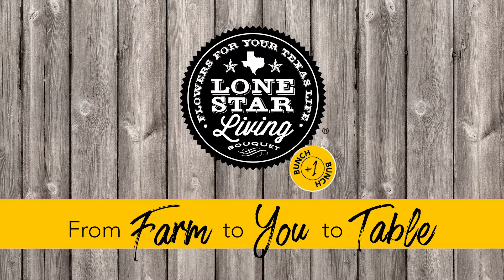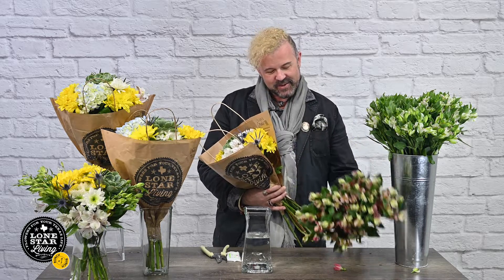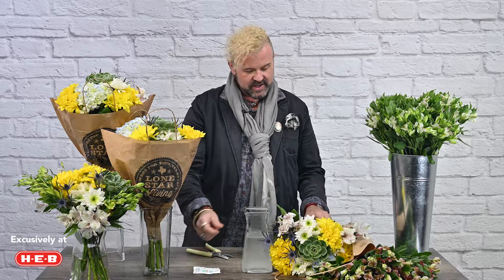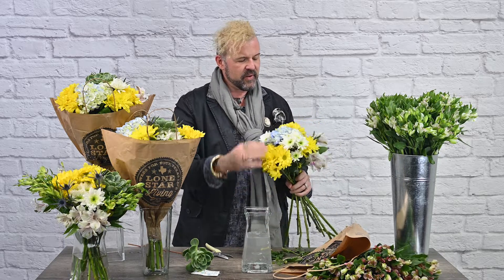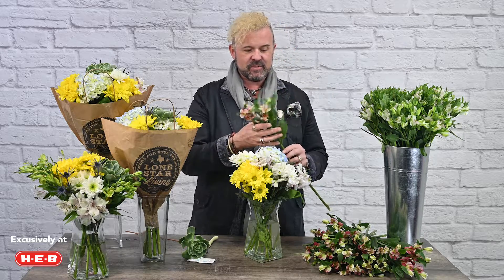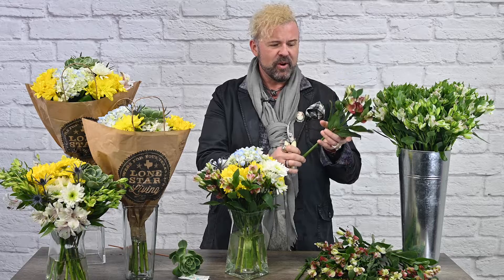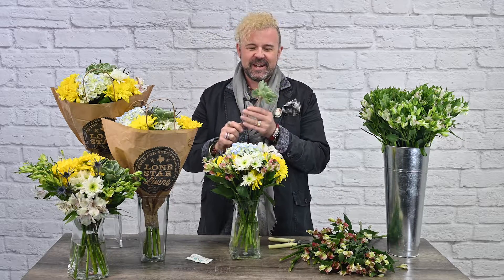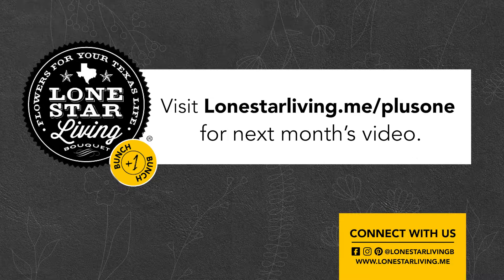LSL+1 June 2022 Bouquet featuring Andy Hopper AIFD, CFD